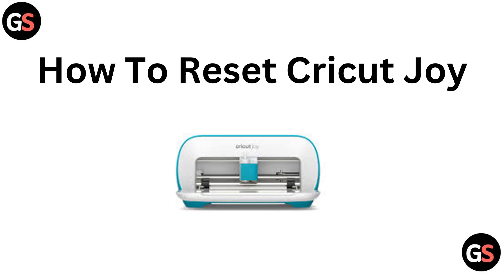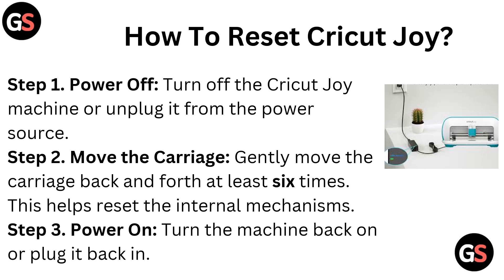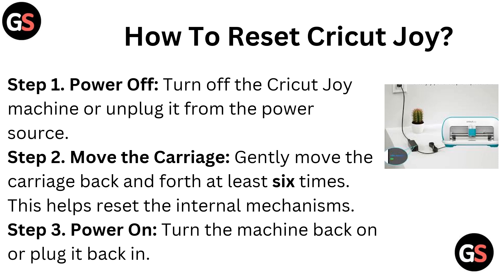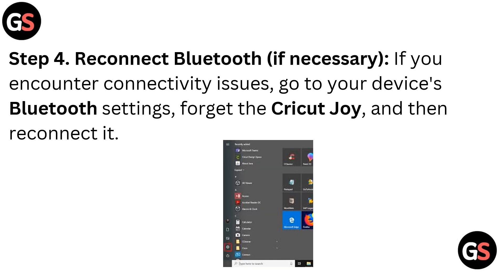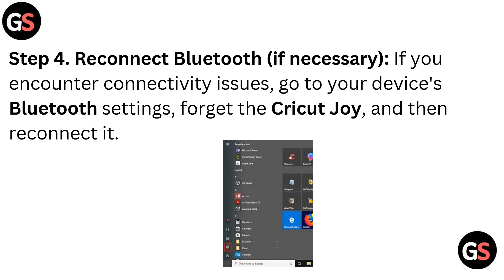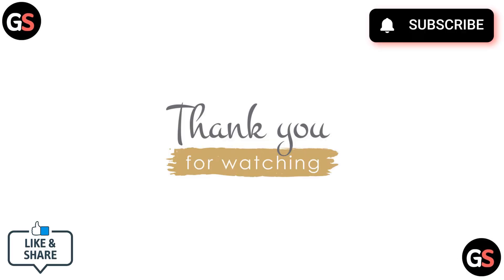How To Reset Cricut Joy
In this informative video, we will guide you through the process of resetting your Cricut Joy machine. Whether you are experiencing technical difficulties or simply wish to restore factory settings, our step-by-step instructions will ensure a smooth reset. Join us as we explore the necessary steps to get your Cricut Joy back to optimal performance.

00:07 Step 1. Power Off
00:13 Step 2. Move The Carriage
00:22 Step 3. Power On
00:28 Step 4. Reconnect Bluetooth (if necessary)